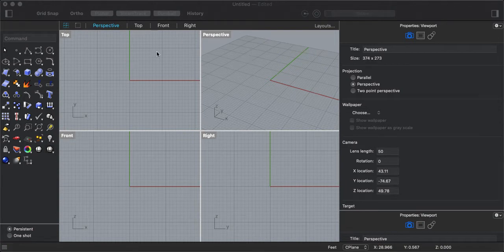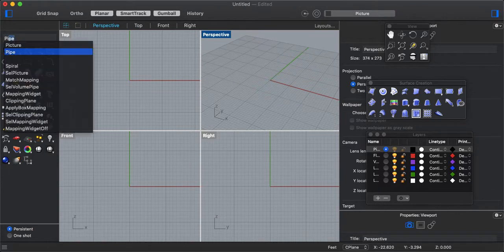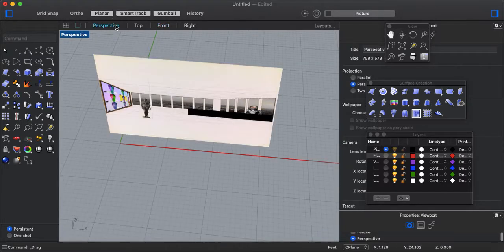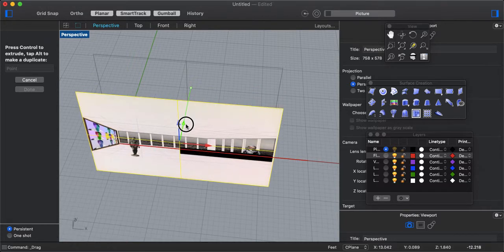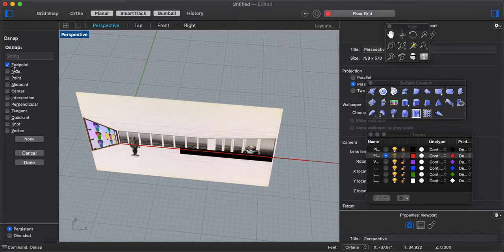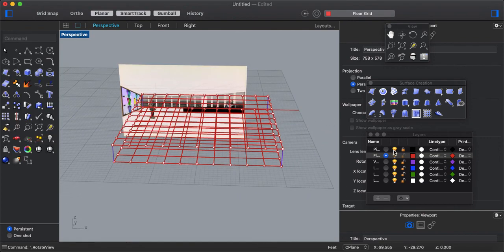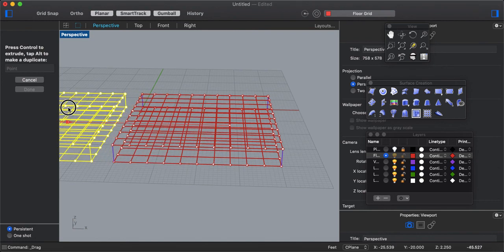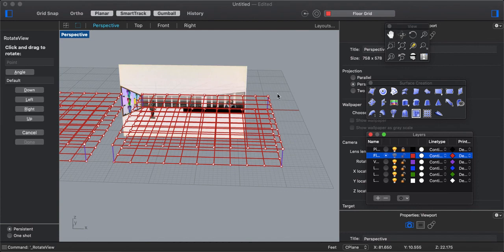Rhino Layers and Grid